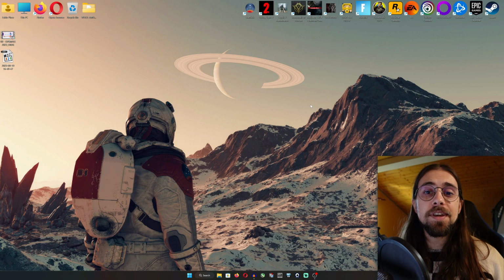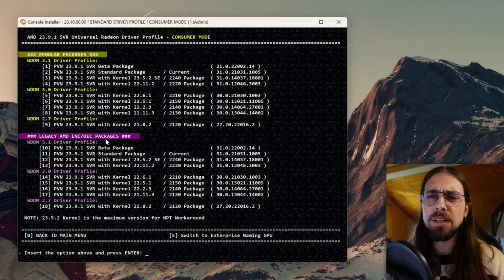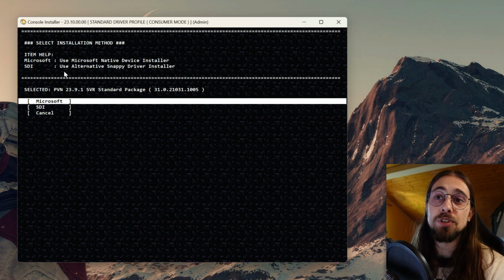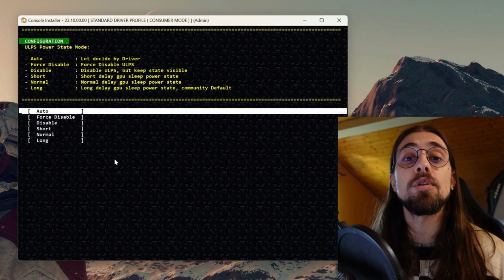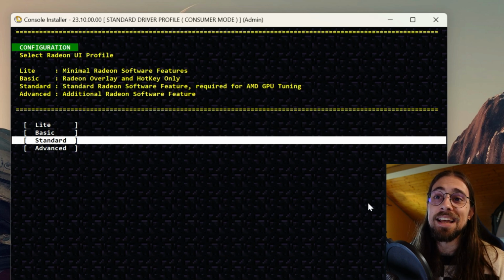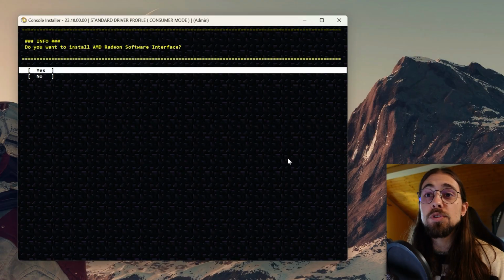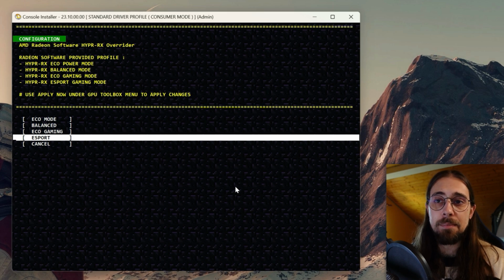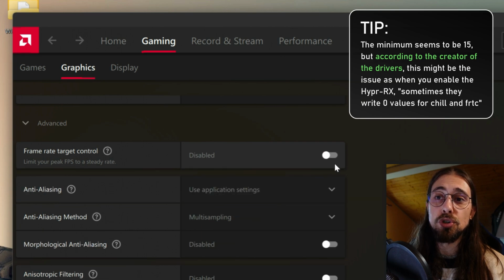How to Install the MODDED AMD Drivers by RdN.ID (Amernime)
Today, with the promised video of how to install the AMD MODDED Drivers from Radeon.ID / Amernime / NimeZ (23.9.1 version).

00:00 - Intro, Clean installs, DDU, Hypr-RX & More

02:08 - Downloading the modded drivers
02:58 - Installing the Drivers
12:33 - Activating Hypr-RX
14:24 - If you have the 2 FPS Problem

15:24 - Conclusion
16:28 - Channel Members
16:48 - More Videos